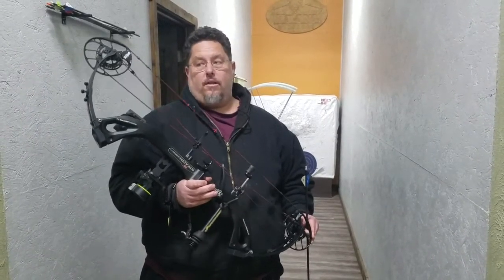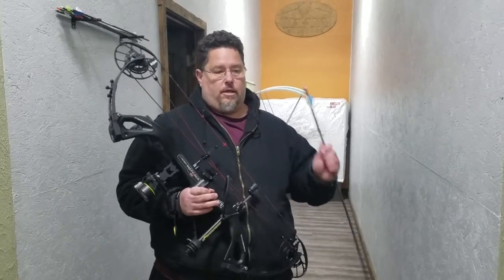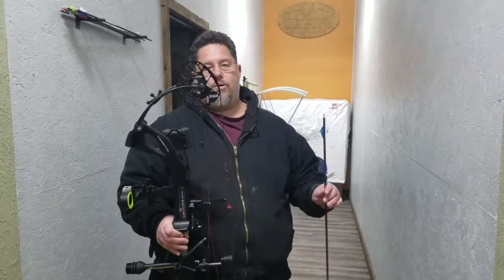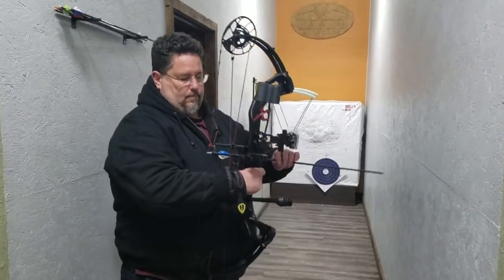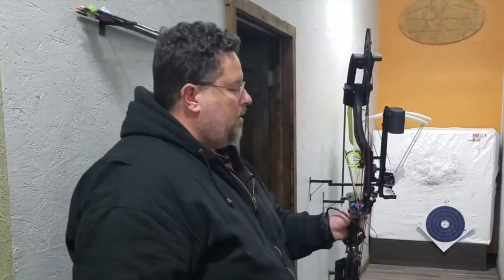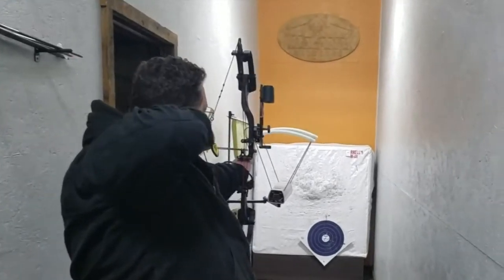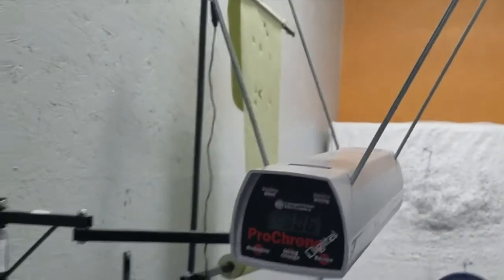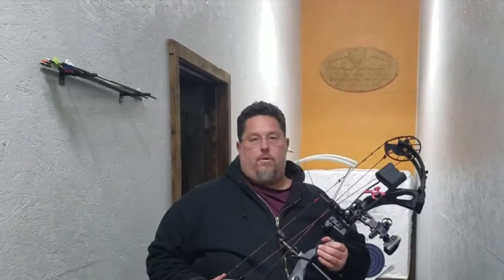2018 PSE Stealth HL at 70 lbs now!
2018 PSE Stealth HL at 70 lbs now from 60 lbs. Still great holding and hard hitting bow!